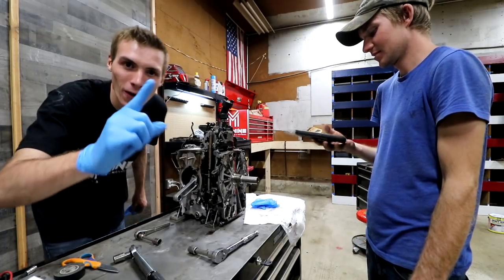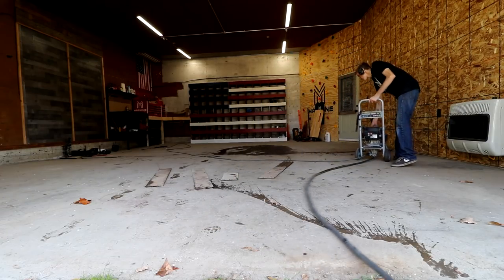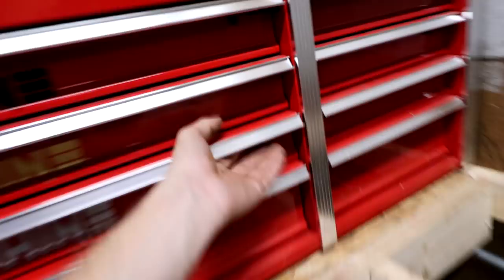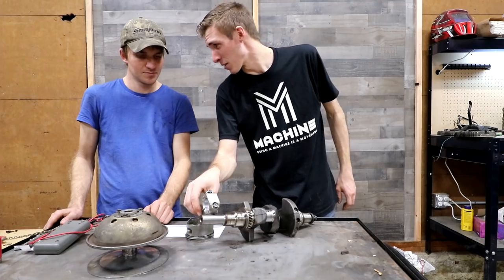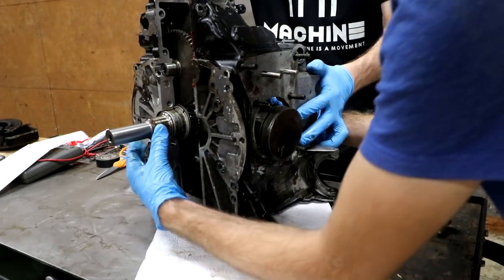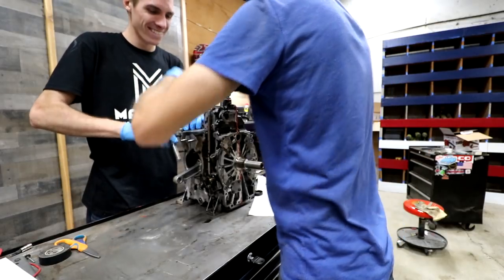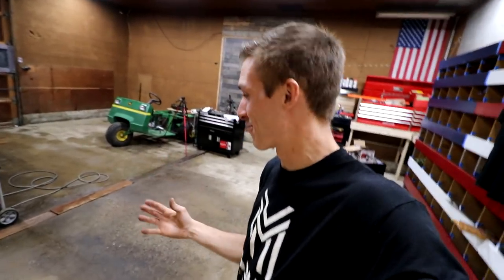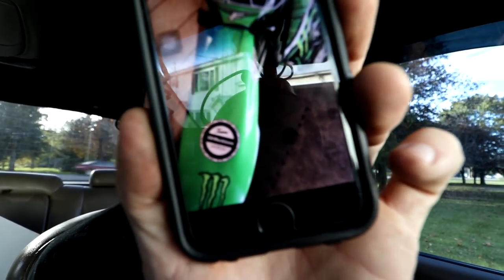NEW GATOR ENGINE BUILD (part 1)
This insane and powerful Project has just BEGUN!!! PART 1 GO!
Dalton and Kyle work on the Insane Gator! This 5 wheeled beast is going to be a powerful MACHINE! But even more powerful with a SUPERCHARGER! On this 3DMachines production the engine rebuild begins. This video includes HAVING FUN and slapping parts on a completely bare engine!!! Challenge yourself, Succeed, Be a MACHINE.

FAN MAIL:
3DMachines